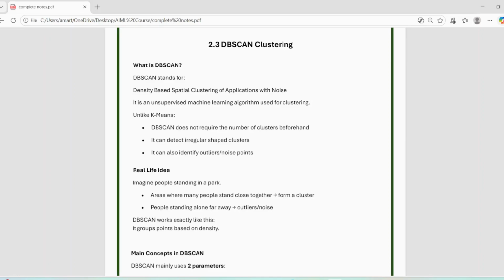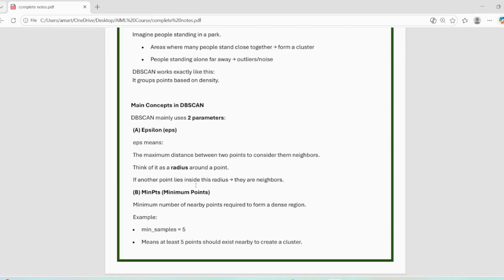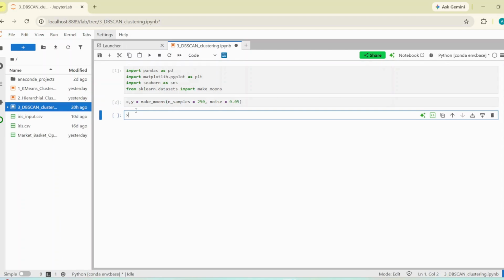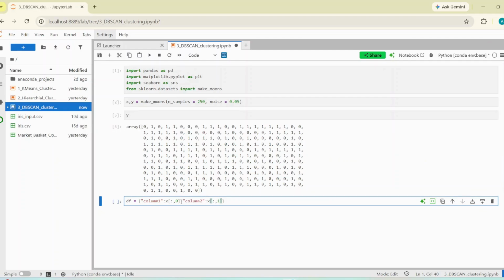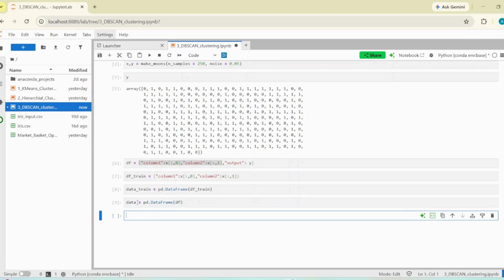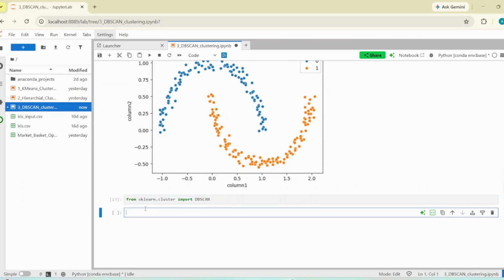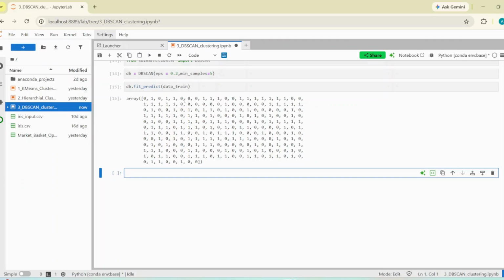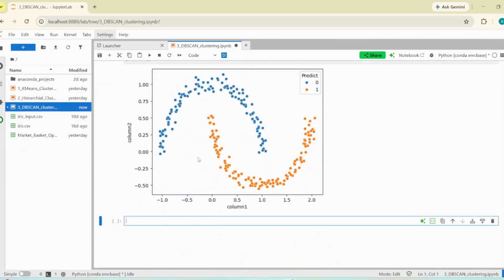35. DBSCAN Clustering Explained with Python | Unsupervised Learning | AIML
In this video, we learn DBSCAN Clustering, one of the most powerful density-based clustering algorithms in Unsupervised Learning.

This tutorial includes:
• What is DBSCAN
• How density-based clustering works
• Understanding eps and minPts
• Core points, border points, and noise points
• Advantages of DBSCAN over K-Means
• Handling outliers using DBSCAN

This video is part of the Unsupervised Learning playlist in our AIML Course by NexTechX, where future tech trends, AI, and Machine Learning are explained with practical and real-world implementation.

💻 Tools used:
• Python
• Pandas
• Scikit-learn
• Matplotlib

• K-Means Clustering
• Hierarchical Clustering
• Unsupervised Learning Overview